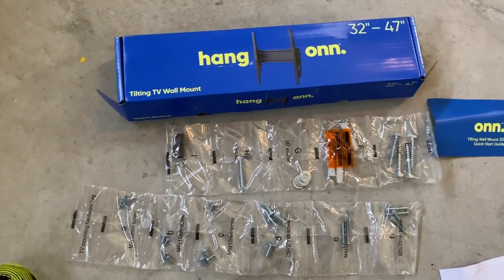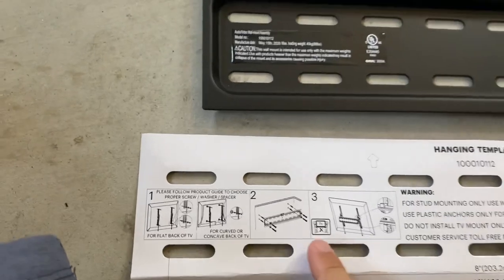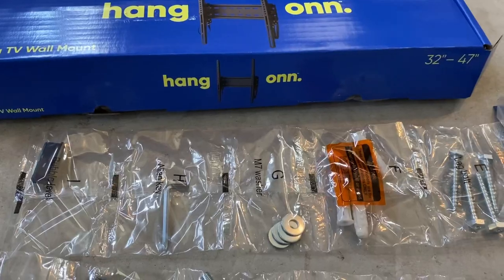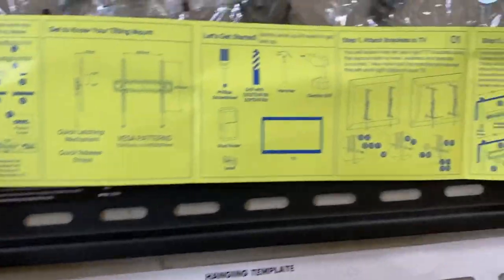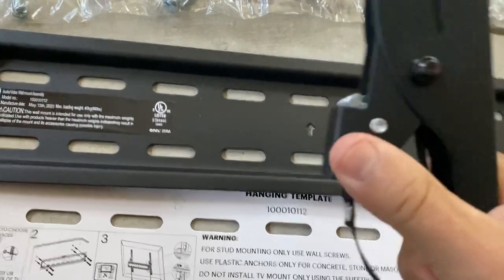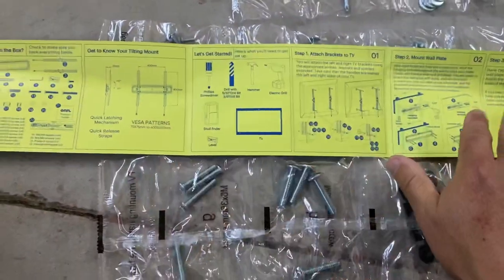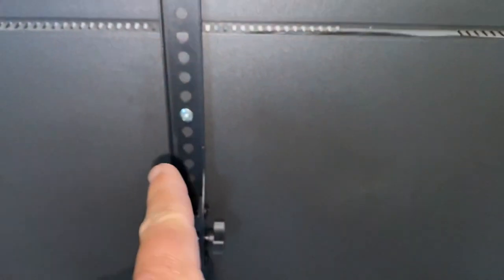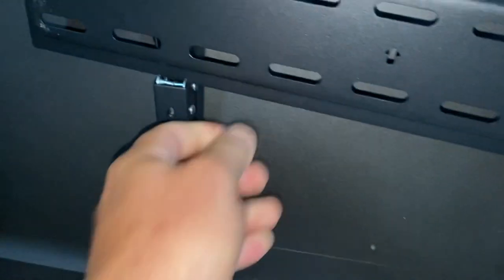Onn Tilting TV Wall Mount for TVs 32" to 47" Review Install Unboxing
No need to buy another piece of bulky furniture. Just match the VESA mounting-hole pattern on the back of your TV to one of our mounts that you've been eyeing and you're good to go. Our Tilting TV Wall Mount tilts forward or backward for optimal viewing and glare reduction and is simple to install – we've included all the hardware and instructions you'll need – you just bring the tools! Hang onn.
Supports 32" to 47" TVs
Holds up to 88 lbs (40 kg)
Positions TV approximately 2" (5.1 cm) from wall
Tilts -12/+12 degrees
Bubble-level and quick-latching mechanism for easy installation
What's in the box? 1 Tilting TV mount, 3 Bags hanging hardware, 1 Hanging template, and 1 Quick Start Guide

Looking to buy a growler?